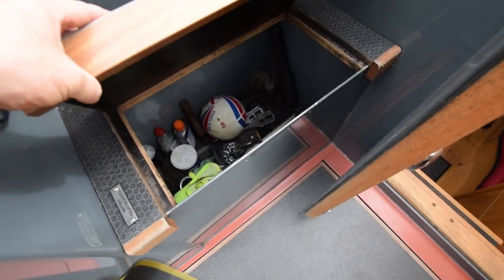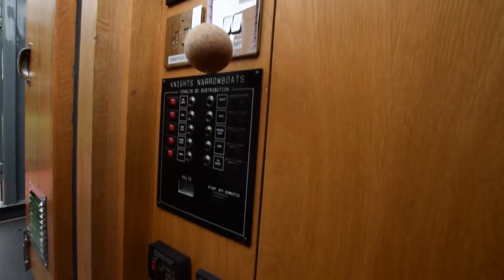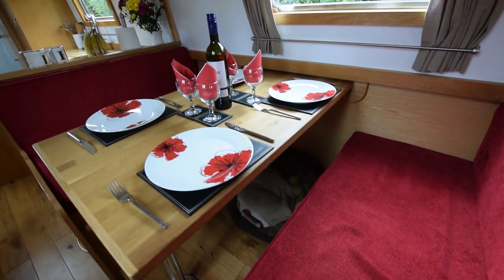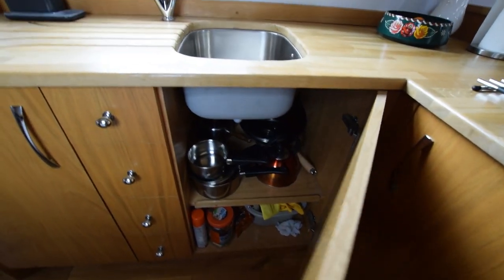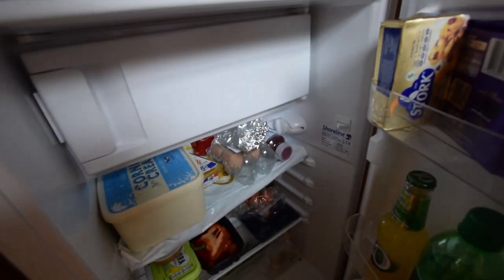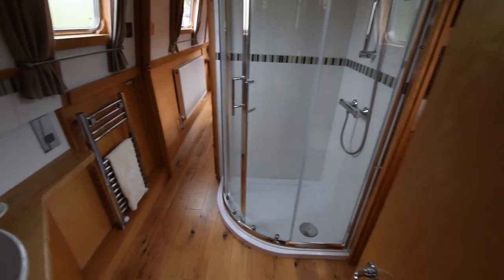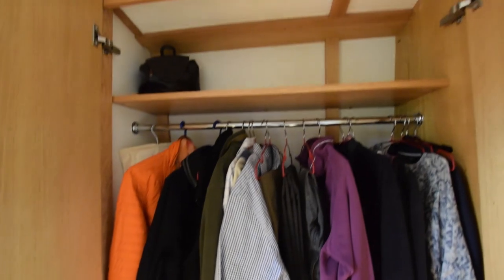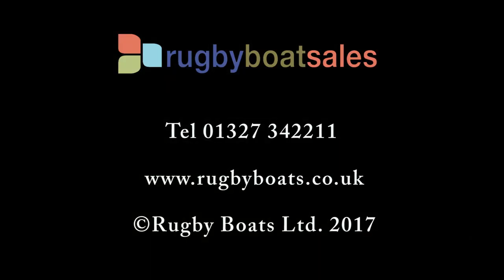SOLD - Edith May - 57' 2015 Semi Trad Narrowboat. Cauldron Boats & Knights Narrowboats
FOR FULL COLOUR DOWNLOADABLE BROCHURE, EXTENSIVE PHOTOS AND CLEAR LAYOUT PLAN, GO